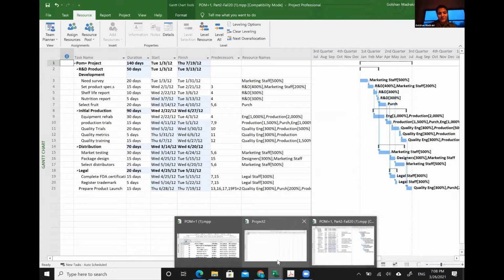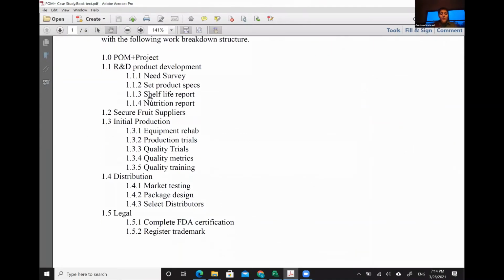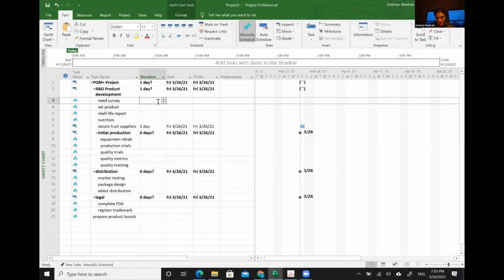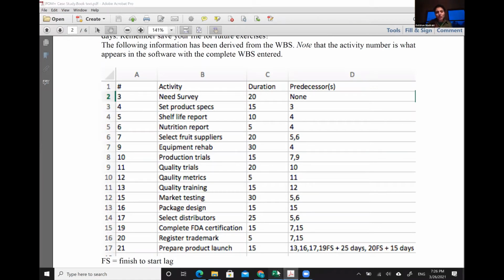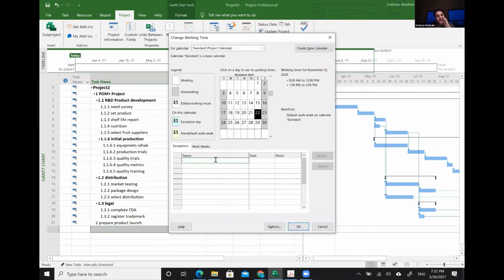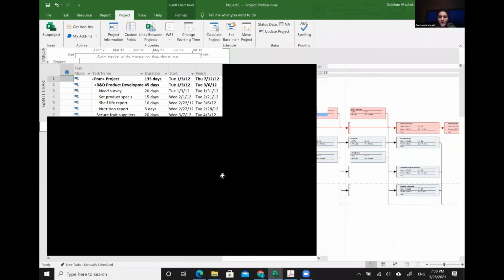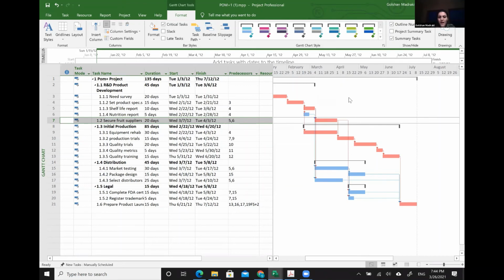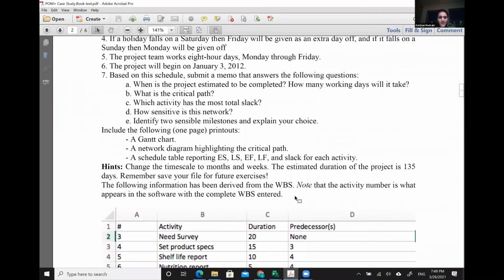Microsoft Project for Beginners #1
In this video, you will learn basic functions of Microsoft Project. I will solve a problem for you called POM+ explained in the following textbook. To buy the textbook click on the link. Also, you may find the new edition online.

Textbook:
Project Management, The Managerial Process” by Larson and Gray, 6th edition.
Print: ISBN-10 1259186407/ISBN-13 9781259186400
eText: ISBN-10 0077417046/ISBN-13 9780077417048